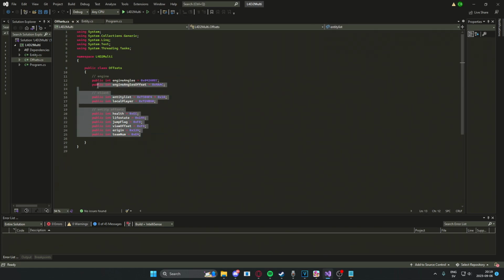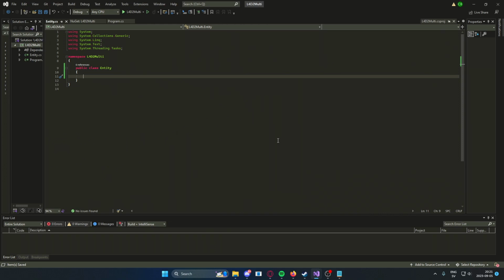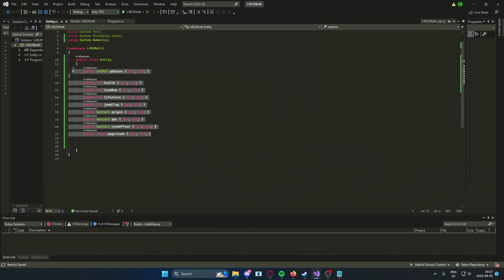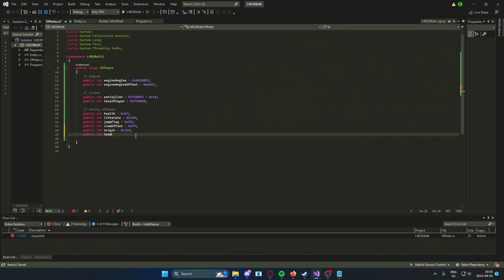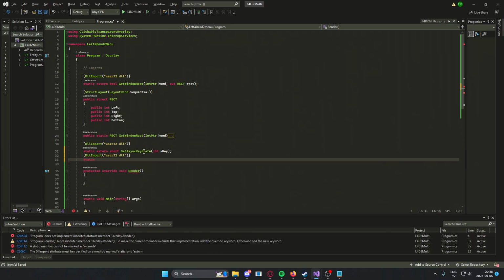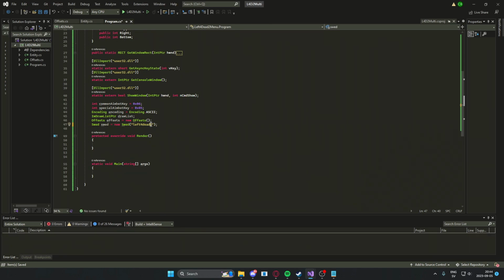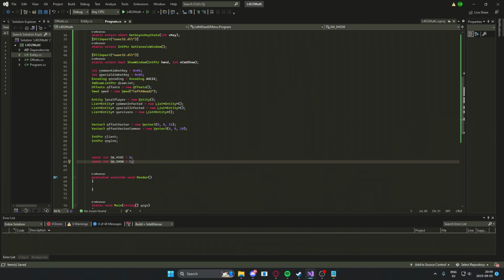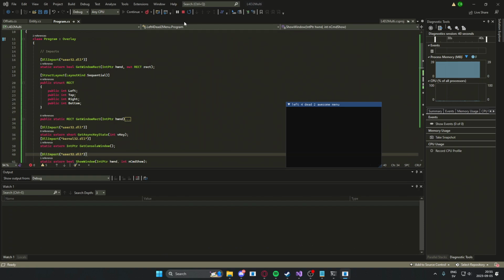External Aimbot and Esp in C# IMGUI .NET PART 3 - Creating the entity class (Tutorial)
📌 Description:
Aaaaand we are back! This is the third part of the l4d2 external aimbot and esp series where we create our own entity class to hold important data and also begin the ImGui window. This is really the backbone of the series so make sure to watch this!😉

Key features 🔥
- It uses libraries for user interface design, game memory reading, and Windows API functions.
- The program defines a class called Program that inherits from an Overlay class.
- Inside the class, it imports necessary functions and structures from Windows API.
- It sets up keybindings, initializes variables, and prepares the overlay.
- The Render method handles rendering the overlay menu using ImGui.
- The Main method starts the program, hides the console window, and awaits user input.

This video is great for any skill level in c# programming and it will definitively hopefully get you started on creating your own projects! 🤗

[ Timestamps  ⌚]

0:00 Introduction
1:23 Showcase
2:50 Tutorial starts here
6:25 Creating the entity class
13:05 Creating offsets class
18:15 fixing main method
20:00 Imports
24:05 Class variables
33:30 adding methods to main
37:52 Testing results

[ Links 🖱️]

[ Credits ✨]

You guys, I appreciate all of your support ❤️